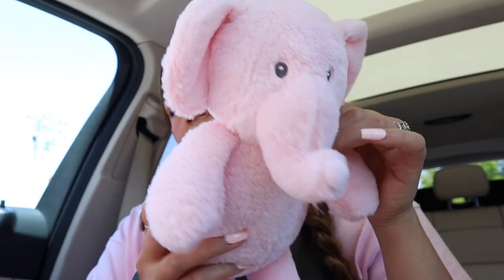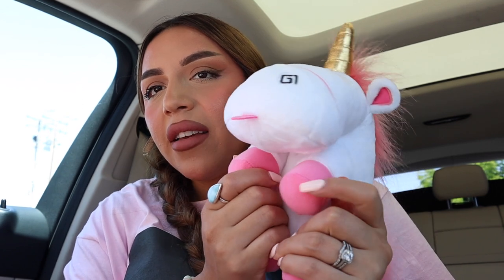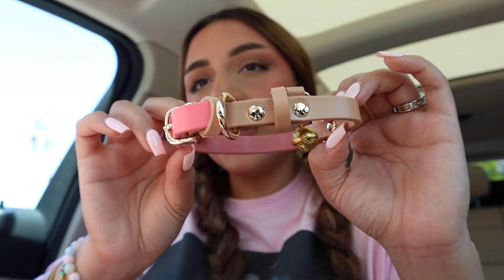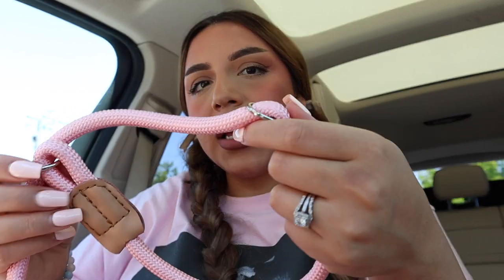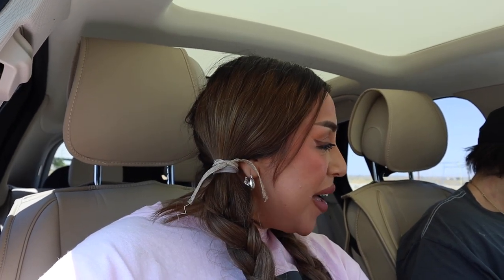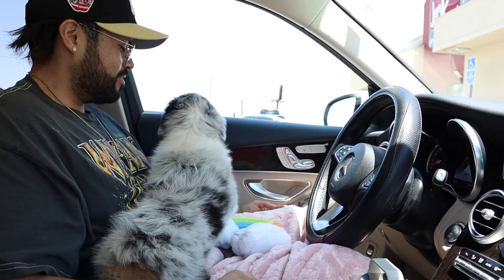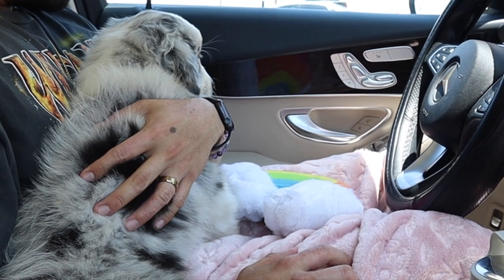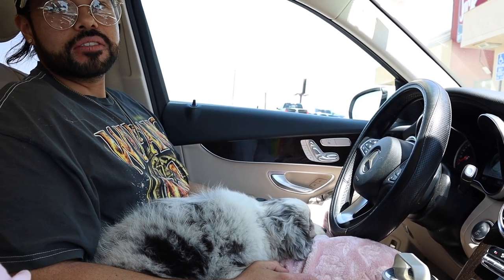BRINGING HOME OUR NEW PUPPY! | Journey Home + Meeting Big Brother 🐶🤍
I am happy to be sharing this new and exciting journey with you! Meet AMORA, the new addition to our little family. Amora is a Miniature American Shepherd and we finally got to bring her home!